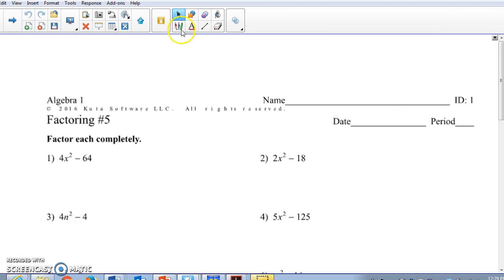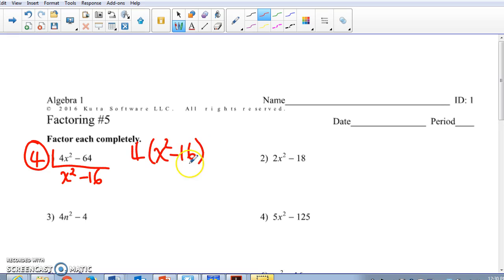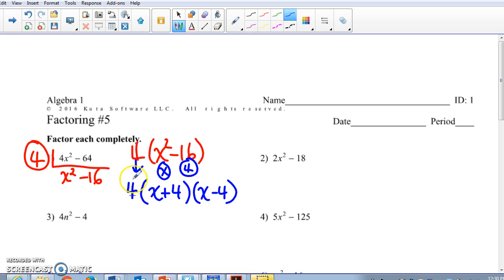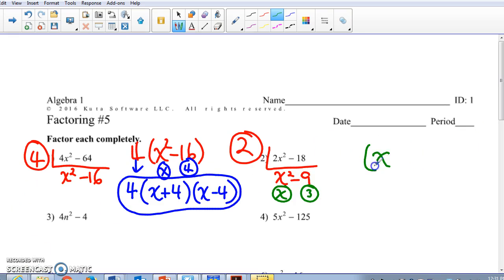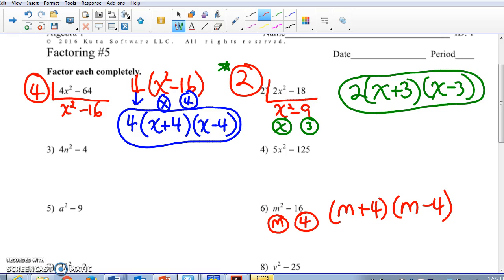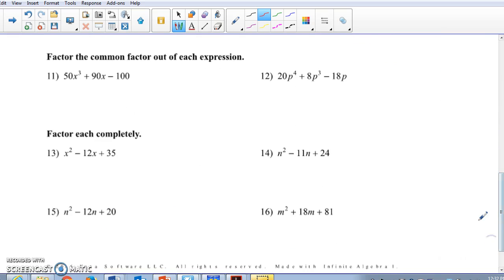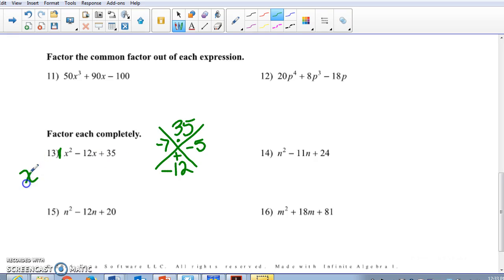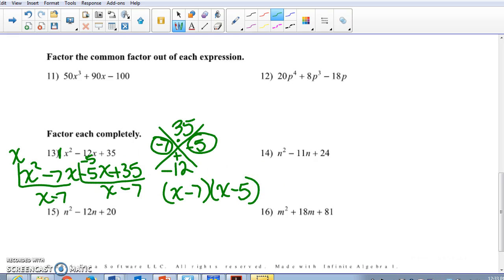Factoring #5 HW video